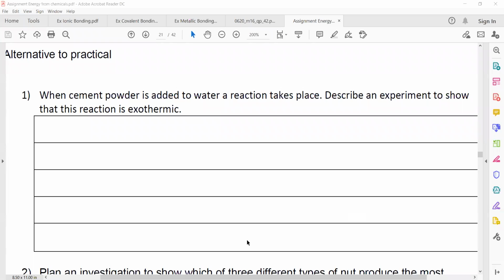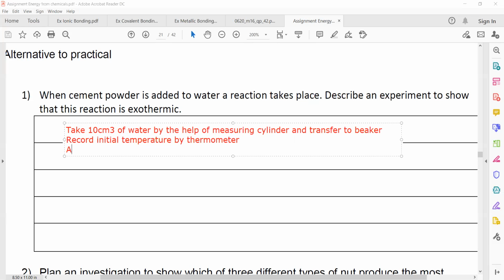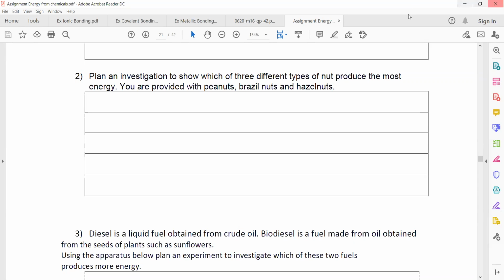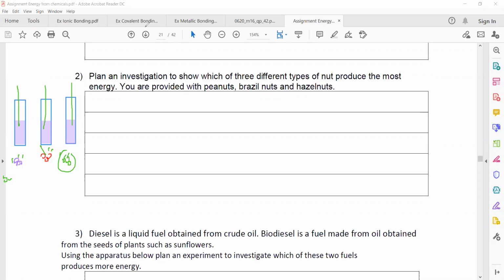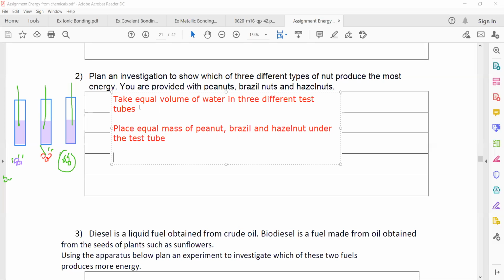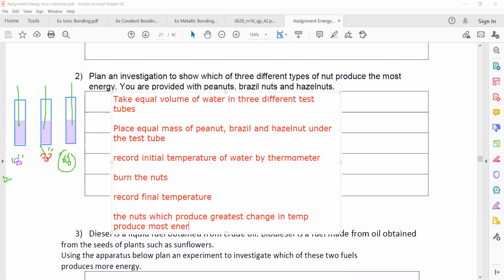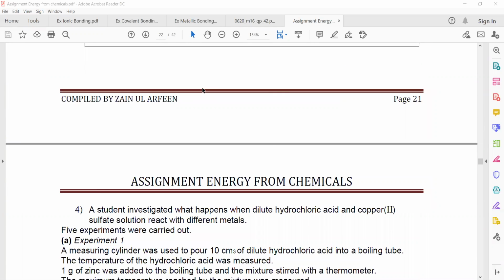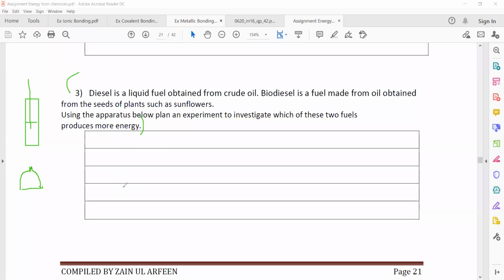IGCSE Chemistry lesson 12 part c Planning of experiment energetic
Planning of experiment energetic